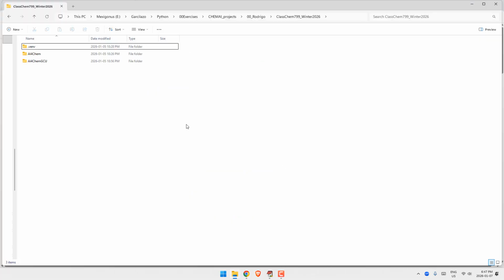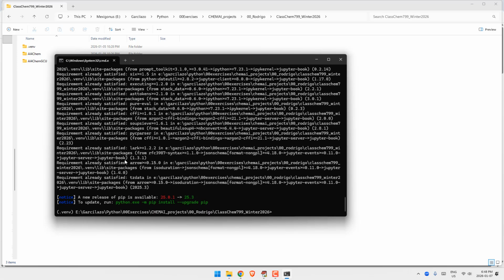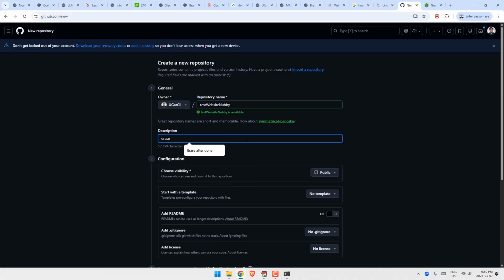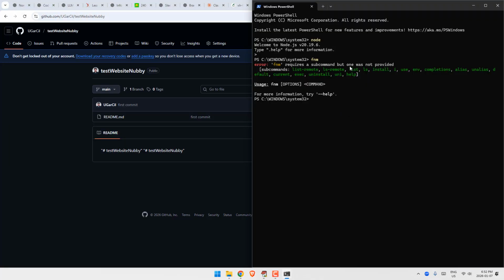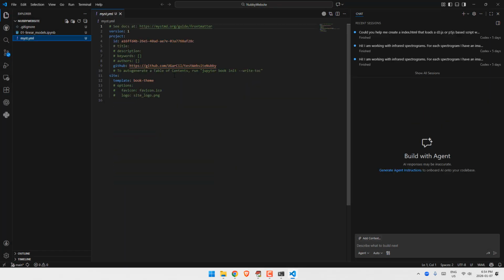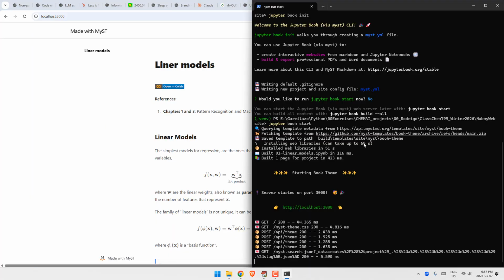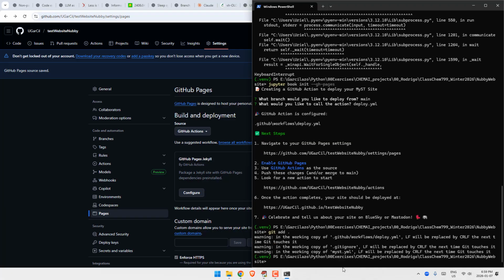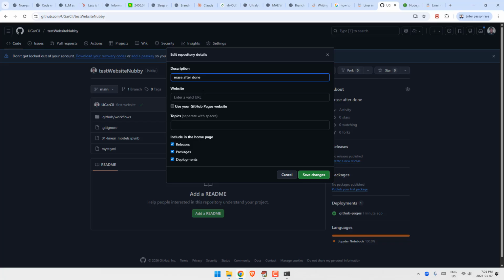How to setup your online websites in under 15 minutes using Jupyter book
Jupyter book is a powerful package that allows to use Python and Node to quickly setup and deploy websites using popular themes.